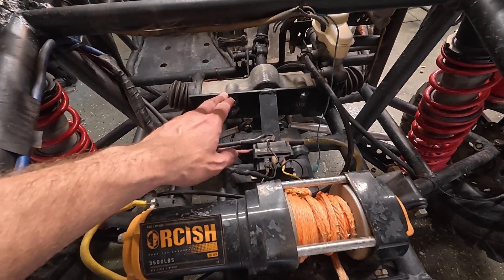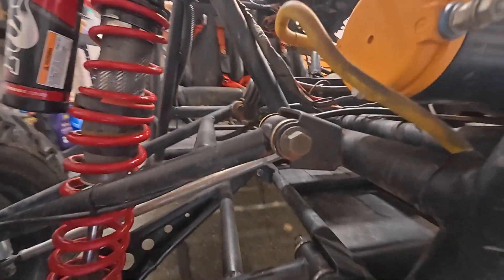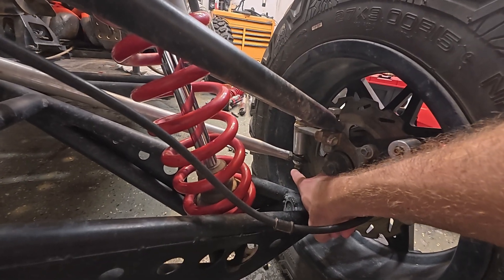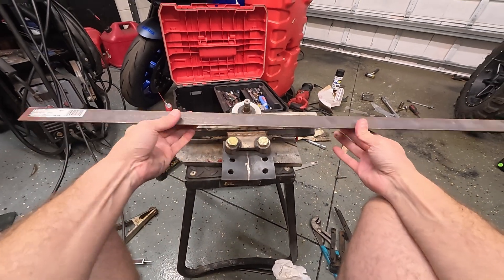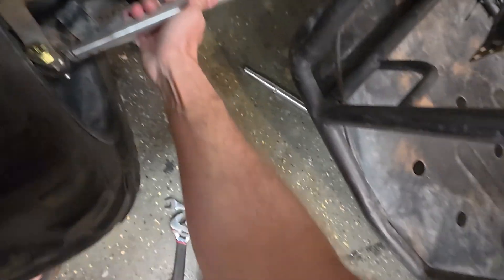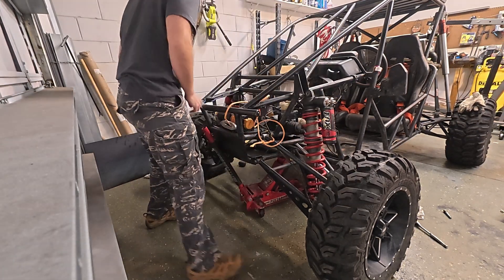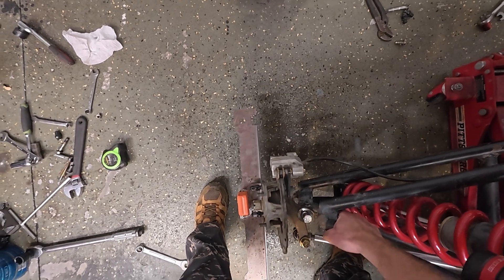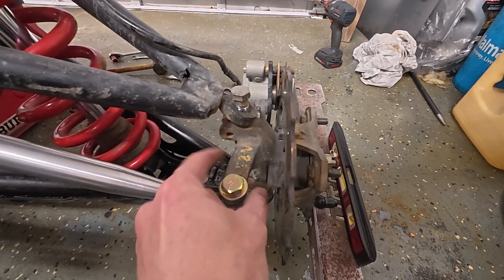Solving Bump-Steer the Right way for any DIY or Custom Project!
This is s a quick tutorial on some ways to correct or eliminate bump steering. Bump steer happens when the steering geometry is not correct and tires with tow out or In when the suspension is cycling. This makes steering unpredictable and at its worse cause a crash. In this video I'm going to cover some corrective measures you can take on your project if you are unable to rebuild your steering rack by using spacers and other methods.

00:00 Intro

▶ AMP EFI MS3Pro-Evo Full Engine Management System

▶ Thank You Falcon Clutch Specialist for the Custom Mirage Clutch!